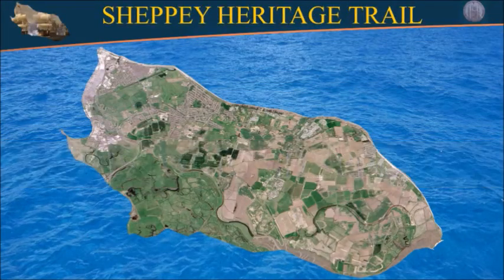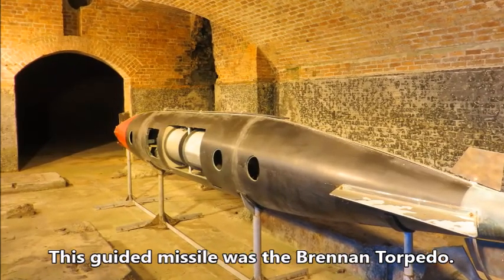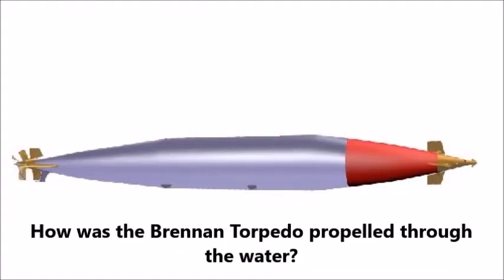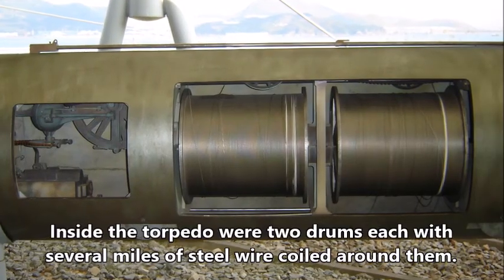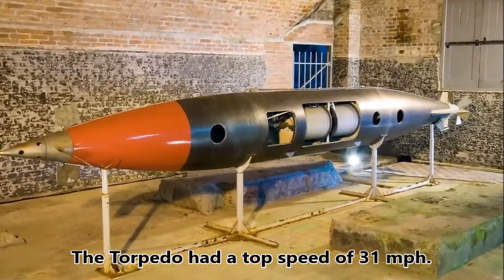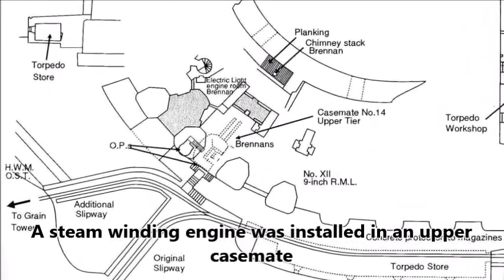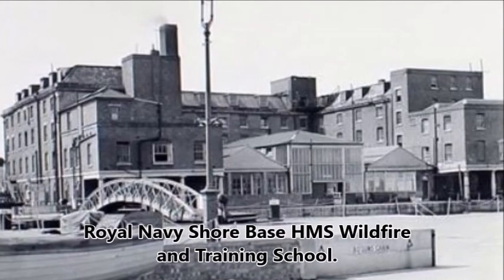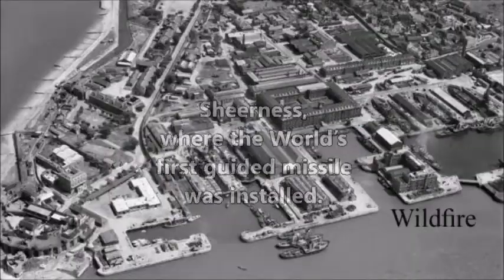First Guided Missile.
THE WORLD’S FIRST GUIDED MISSILE
In 1883 the World’s first Guided Missile was tested and used at Sheerness to defend the Thames Estuary.